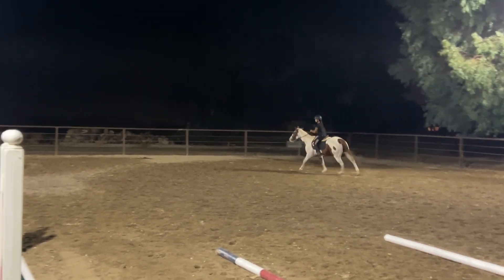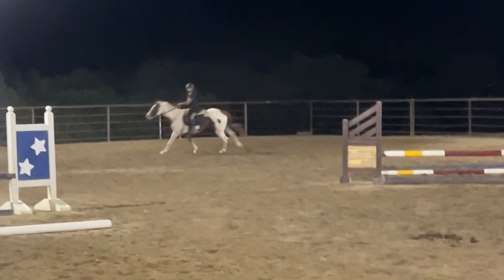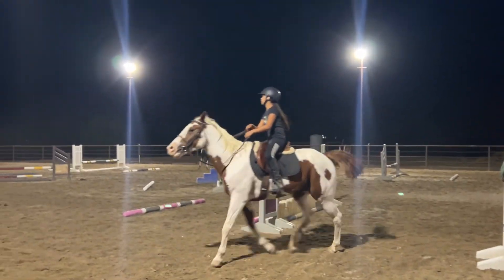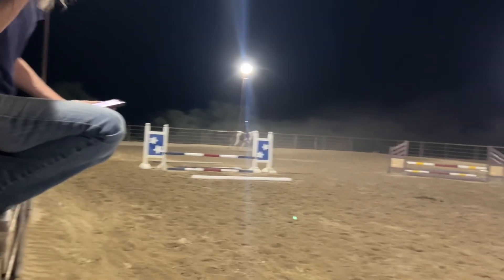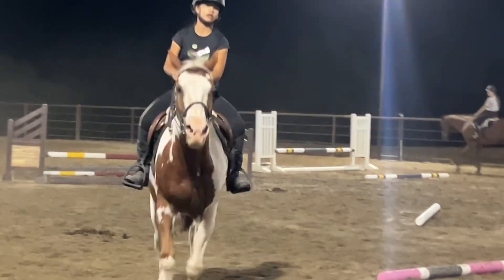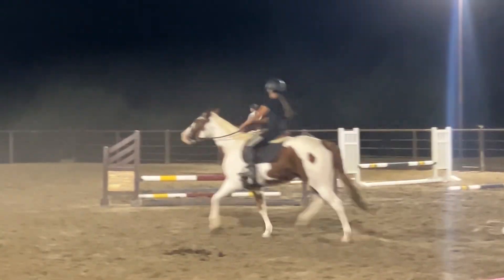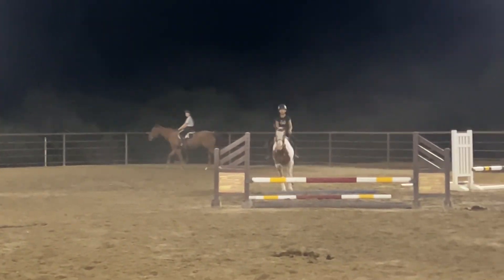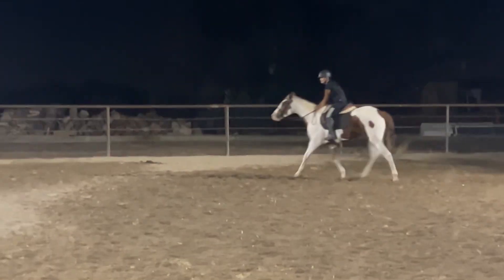Alyssa Jumping 2' Stafford Stables 9.26.24